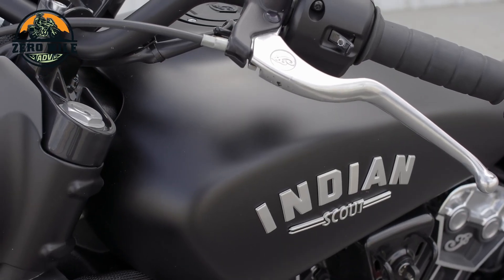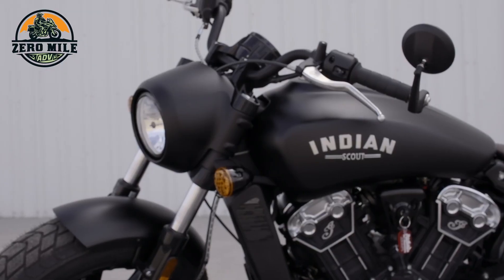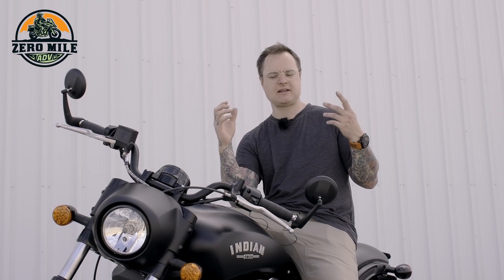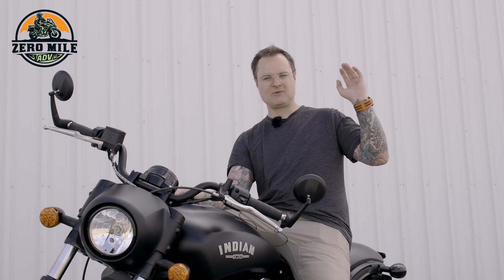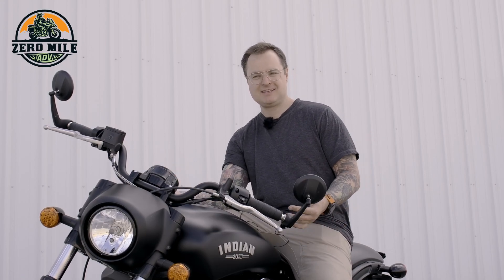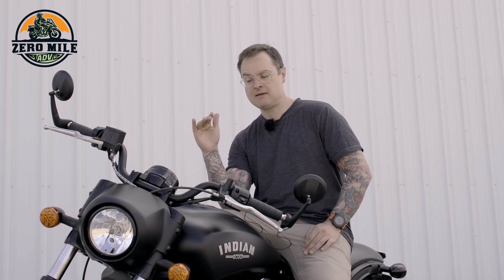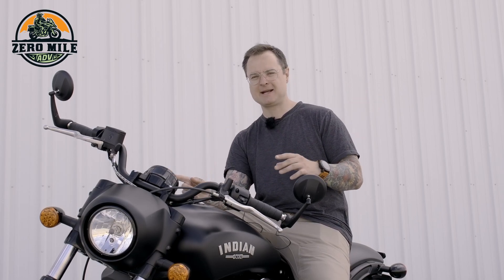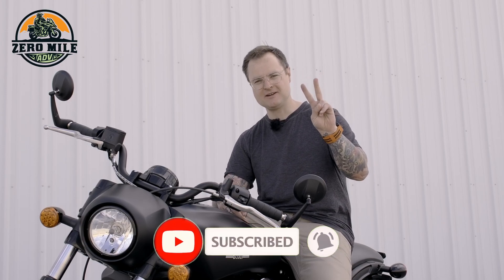Beginner Adventure motorcycle rider gets on the 2022 Indian Scout Bobber and...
Zero Mile ADV is a beginners guide to adventure motorcycling from a true beginners perspective.